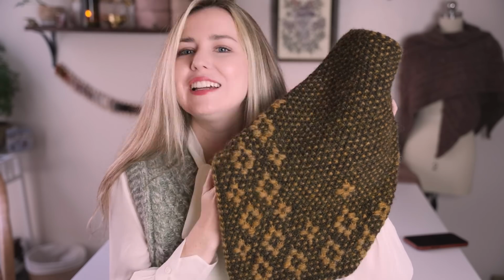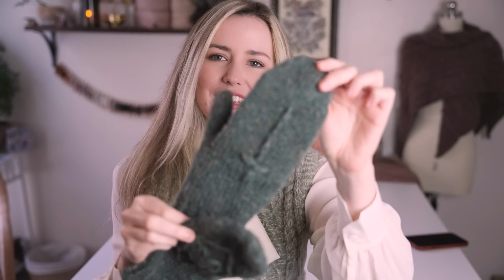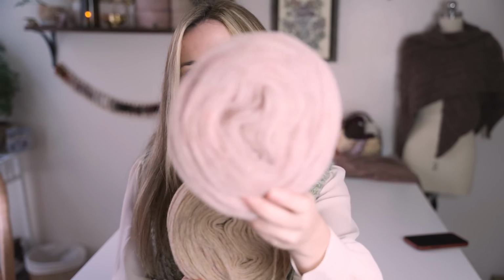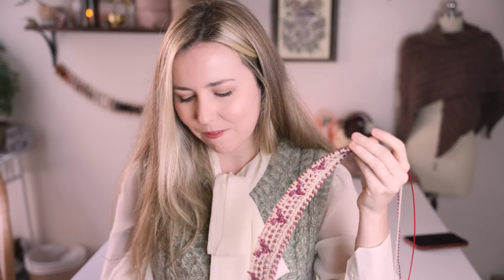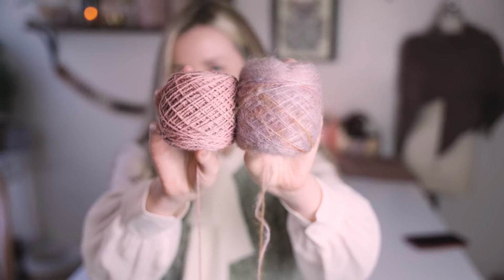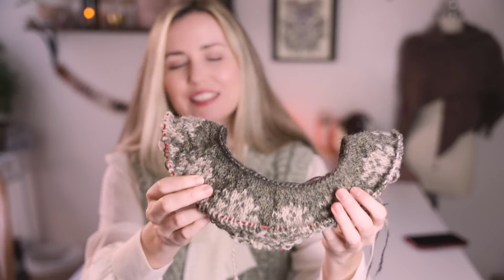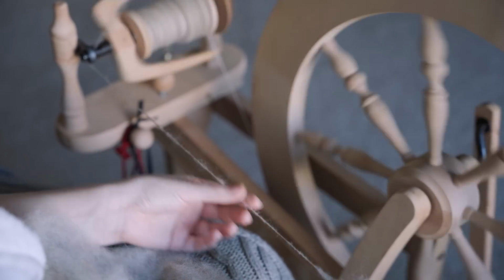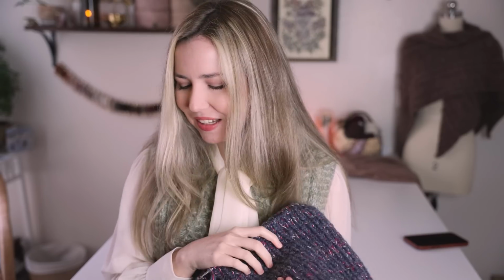Hundred Acre Wool Knitting Podcast Ep. 46 - So Many New Cast Ons!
Hello and Welcome to Episode 46 of the Hundred Acre Wool Knitting Podcast!

* TIME STAMPS *
0:00 - Introduction
0:57 - What I'm Wearing
6:20 - FO - Wayworth Cowl
10:23 - FO - Mittens for my Partner
13:13 - New CO - Cabled Cardigan
16:39 - New CO - Wayworth Cowl no.2
20:21 - New CO - Brioche Toque
23:39 - New CO - Unbearable Sweater
30:42 - WIP - Knives Out Sweater

Knitting Needles I Use:
ChiaoGoo Interchangeables
ChiaoGoo mini Interchangeables
ChiaoGoo DPNs